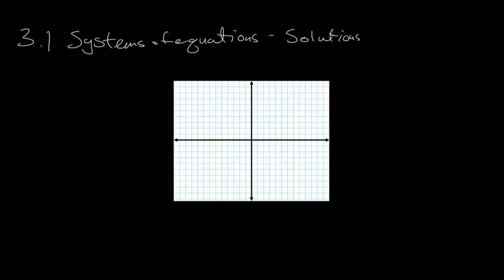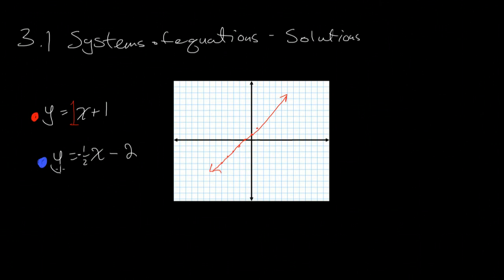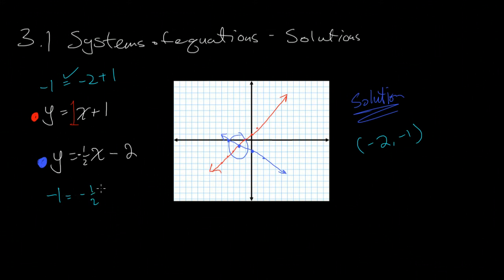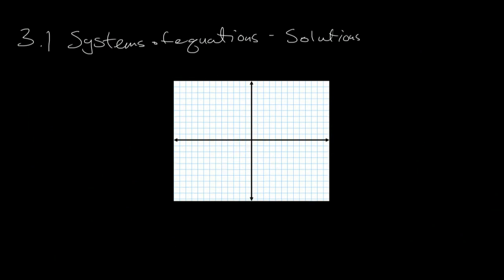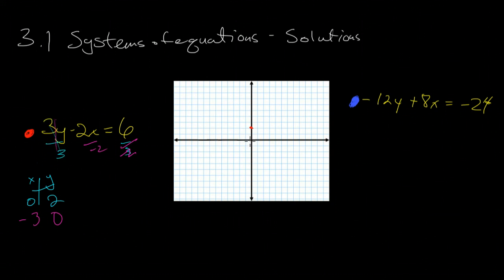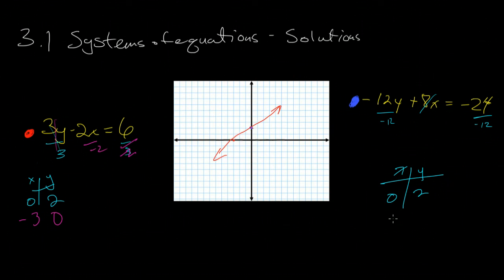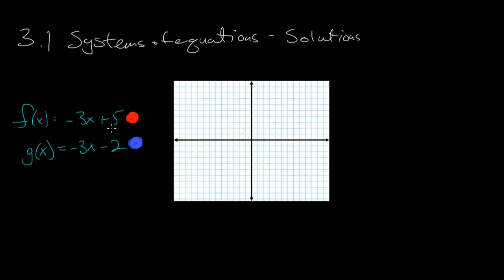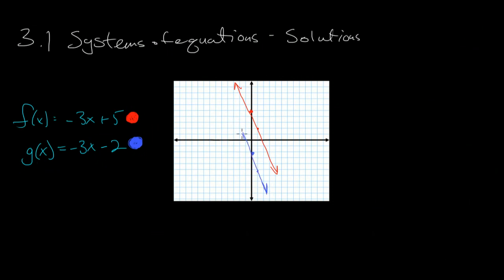3.1 Solutions to systems of equations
How does the slope and y-intercept predict the solution(s) to your system of linear equations?